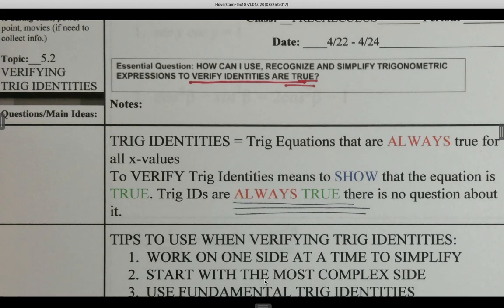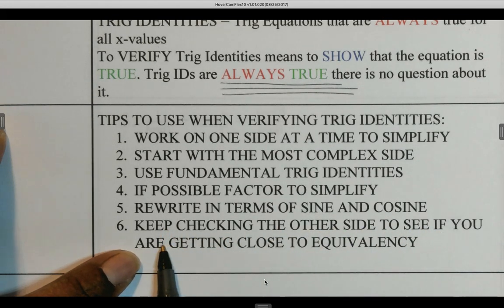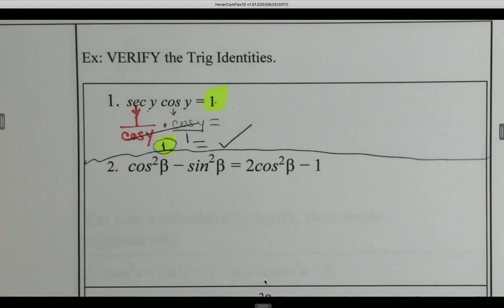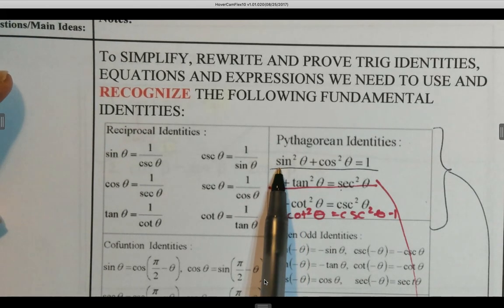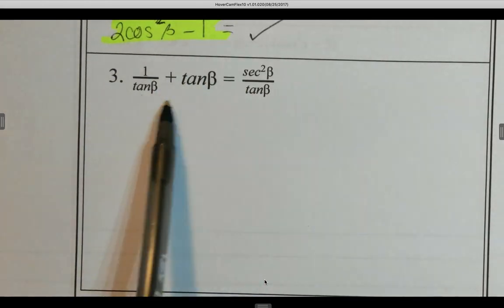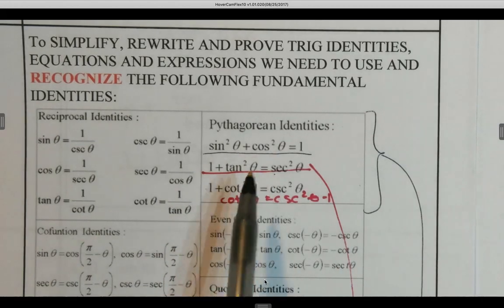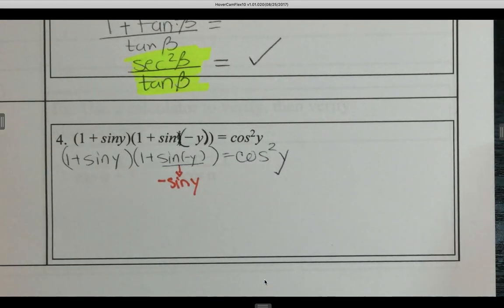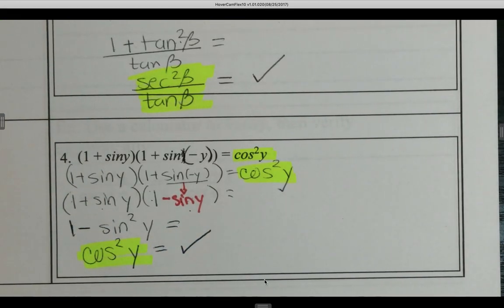PC Ch 5 2 Video Notes Part 1